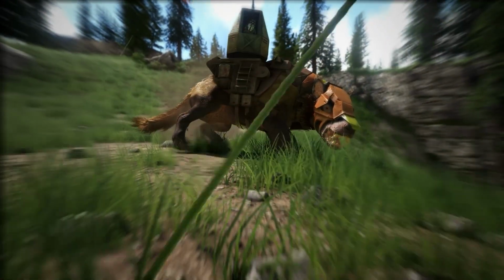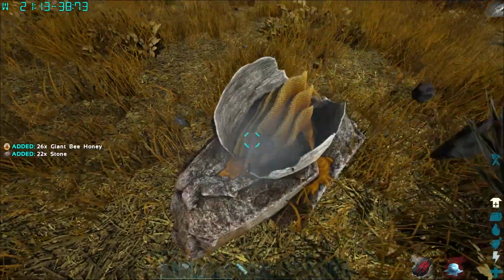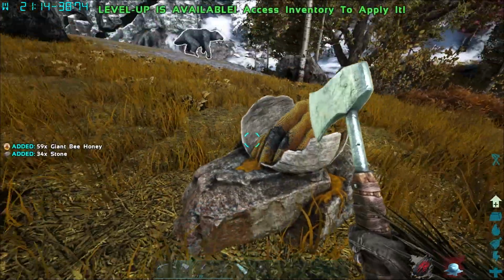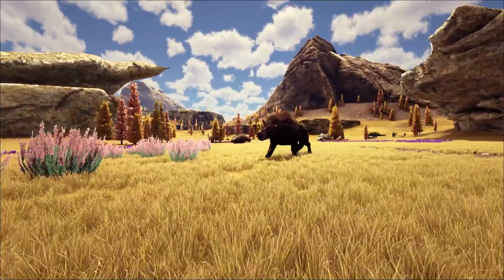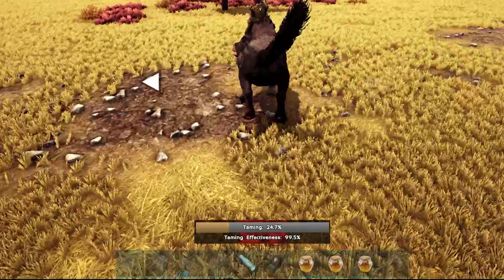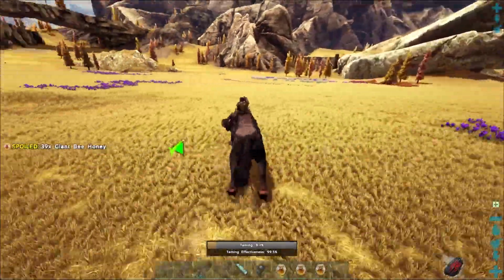ANDREWSARCHUS TAMING | Fjordur | ARK Survival Evolved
Survivors! Here's my guide for taming the Andrewsarchus that is a new creature to ARK Survival Evolved that dropped with the Fjordur map.

This guide shows you what you need to know to tame the Andrewsarchus.